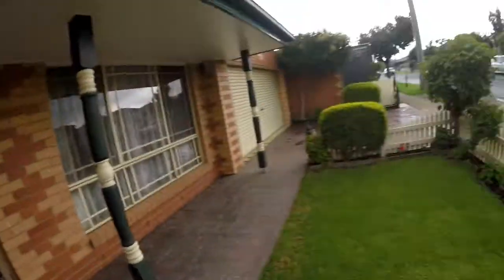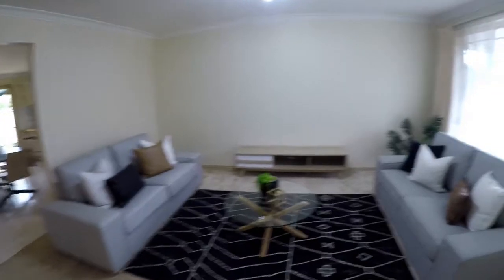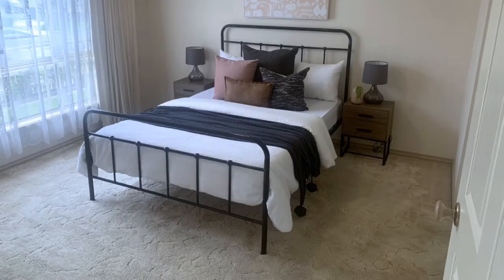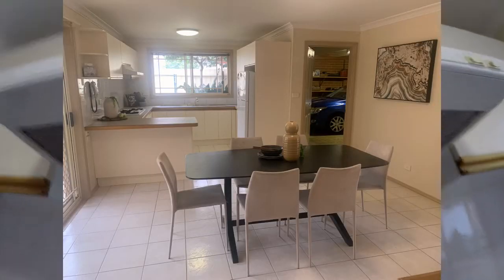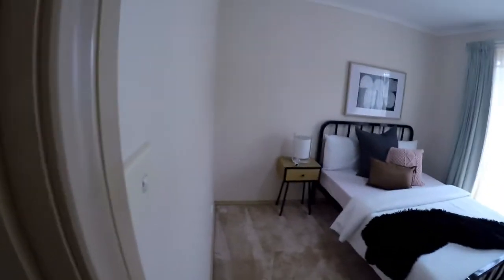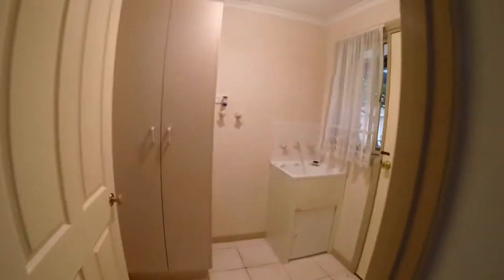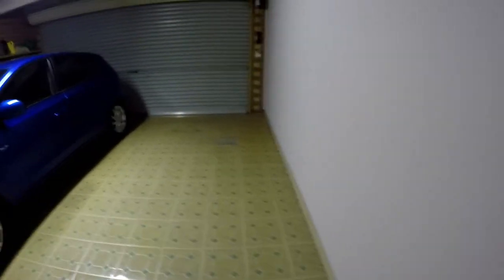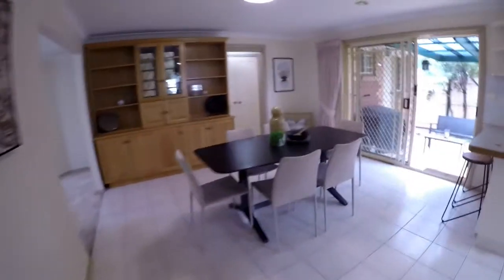house staging with pics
Dads house staging